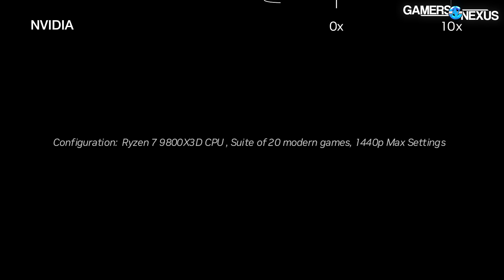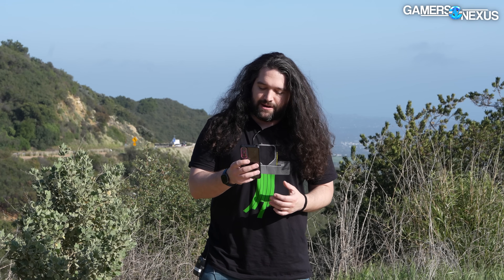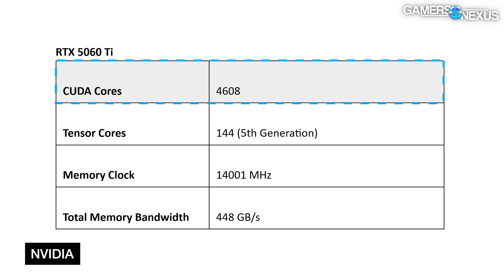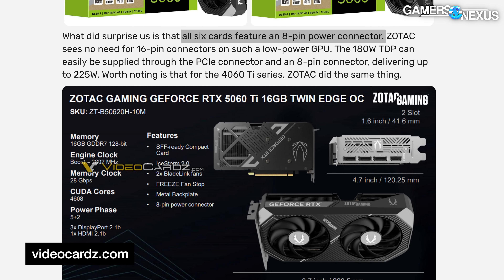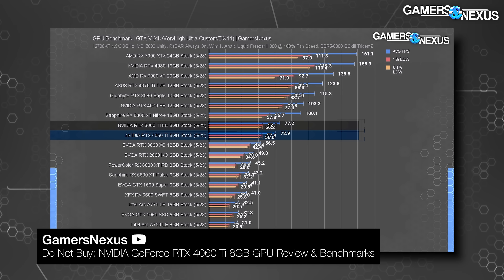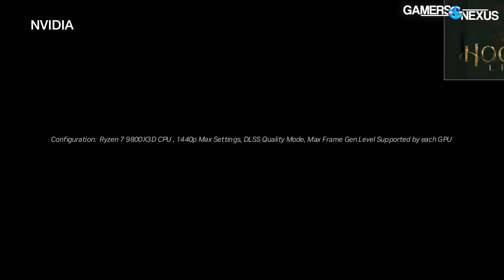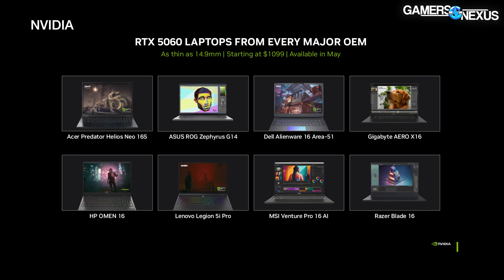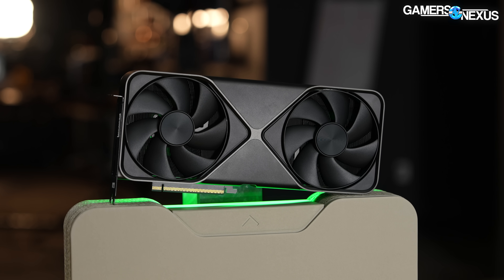NVIDIA Announces RTX 5060 Ti & RTX 5060 GPUs | Specs, Pricing, Tariffs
NVIDIA today announced the price (MSRP), specs, and release date of its RTX 5060 Ti and RTX 5060 GPUs. These include the RTX 5060 Ti 16GB and RTX 5060 Ti 8GB models, both of which have a release date of April 16, and the RTX 5060 with its release date in May. Pricing is tricky since it's all nebulous with the ongoing tariffs situation changing daily and the usual GPU supply screwery in the background, so part of this video is dedicated to talking about those challenges in the review process. Reviews for the RTX 5060 Ti will likely coincide with its release date.

TIMESTAMPS

00:00 - NVIDIA GeForce RTX 5060 Ti and RTX 5060
02:58 - Specs of RTX 5060 Ti and 5060
05:53 - First-Party Benchmarks
08:50 - Pricing, Tariffs, and MSRP
11:13 - Review Challenges and Value

Steve Burke: Host, Writing
Vitalii Makhnovets: Camera
Tim Phetdara: Editing